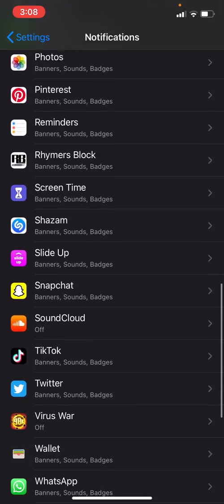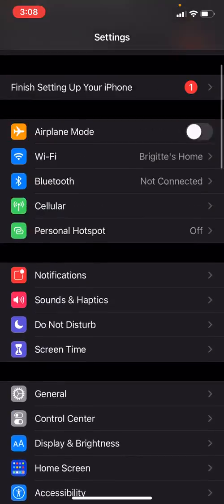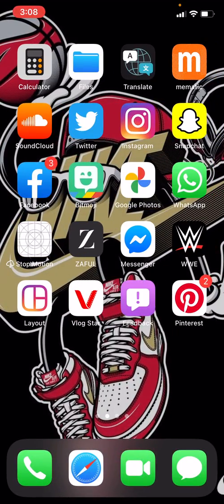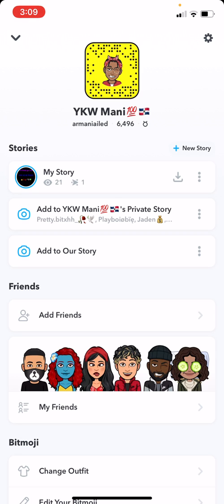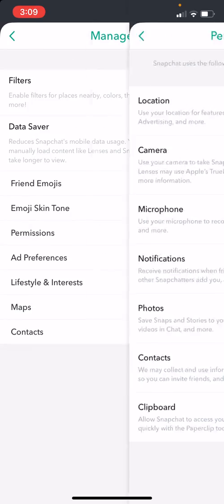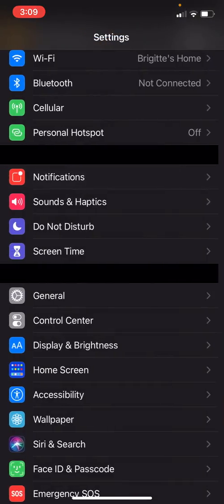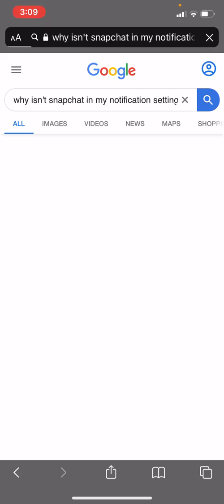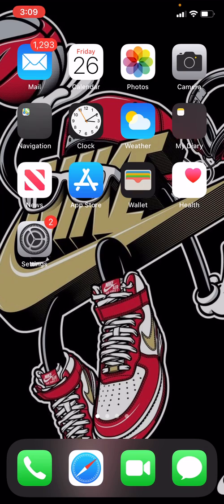HOW TO TURN ON YOUR NOTIFICATIONS FOR SNAPCHAT WHEN IT DOES NOT POP UP IN UR NOTIFICATIONS CENTER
I’m going to show u how to turn on your notifications for Snapchat when it doesn’t pop up in your notifications center in the settings.